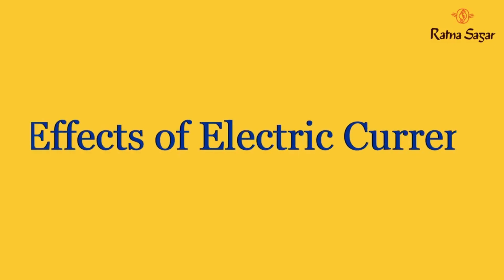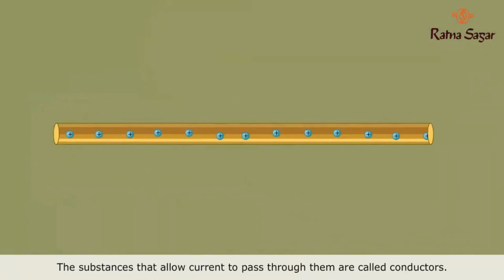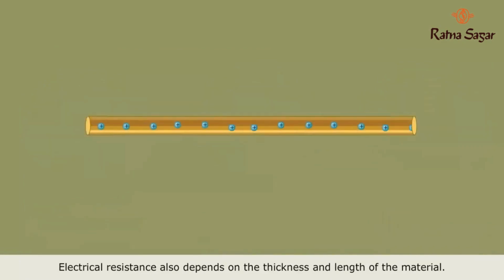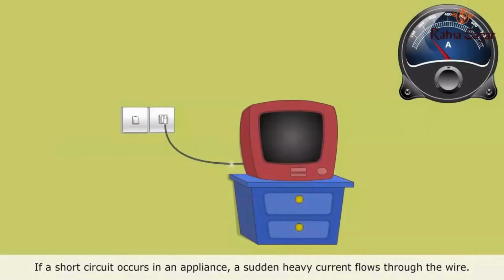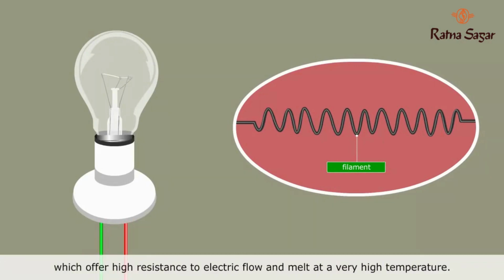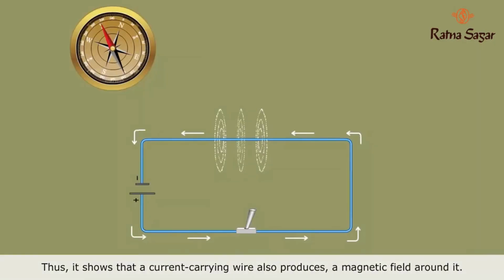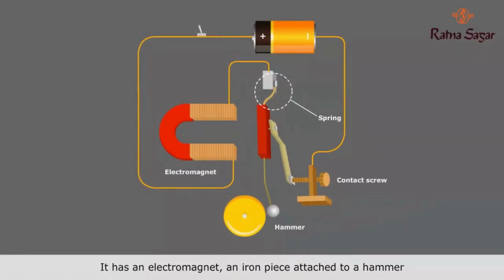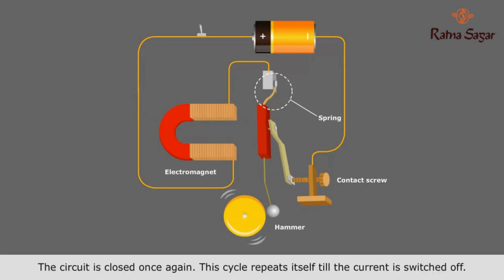Effects of Electric Current Class 7 Living Science - Ratna Sagar Living Science, Book 7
Ratna Sagar presents an animated video on 'Effects of Electric Current' to aid a better understanding of 'Living Science, Book 7' for students.

Watch this video to learn about electric current, how is it produced, the good and bad conductors of electricity.

This video introduces you to different terms regarding electric current- conductors, solenoid, electromagnet, magnetic force, etc.

For more such informative videos, download 'Apptive Learn' available for android users.

'Apptive Learn' is Ratna Sagar’s comprehensive app with lessons for grades Pre-KG till 11.

to explore the entire range of school books.